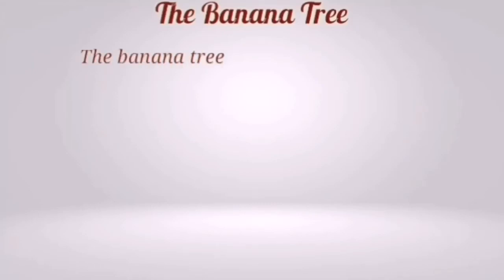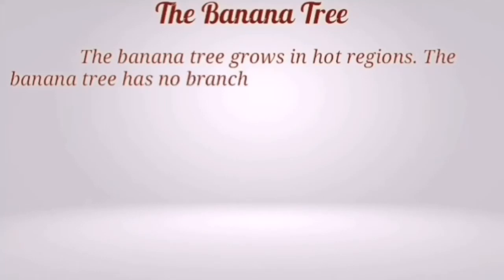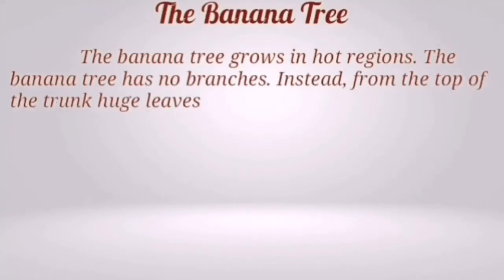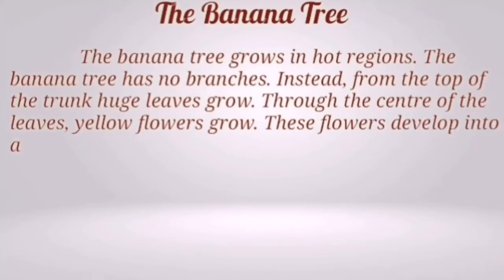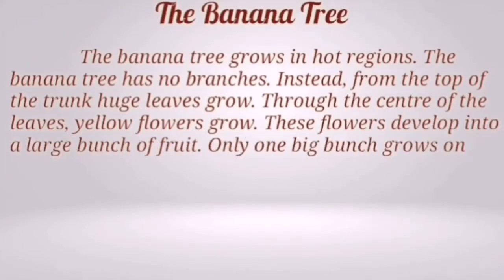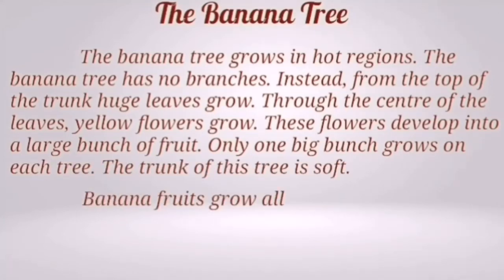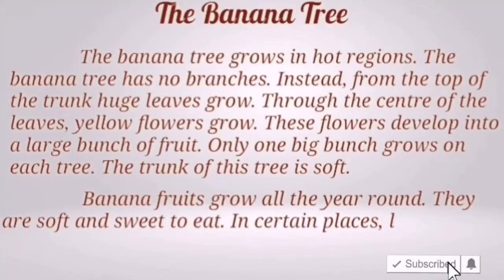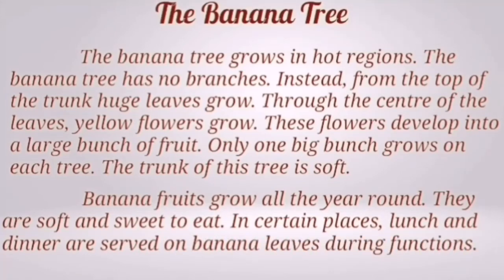Essay on The Banana Tree|Short and smart essay on The Banana Tree |15 lines essay on The Banana Tree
Write an essay on The Banana Tree
How to write essay on The Banana Tree
Write a short essay on The Banana Tree
15 lines essay on my If The Banana Tree
Essay for kids on my The Banana Tree

Write an essay on A Cricket Match I Witnessed

Write an essay on My Life Story ( part 1)
Write an essay on My Life Story ( part 2)
Write an essay on My Favourite Dish
Write an essay on My Aim in life